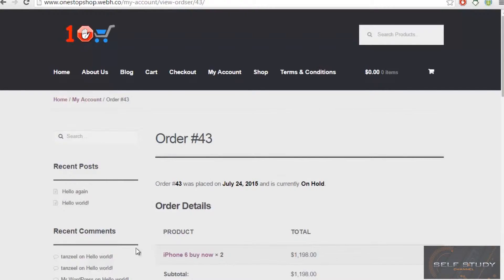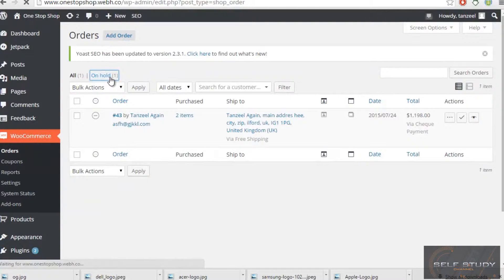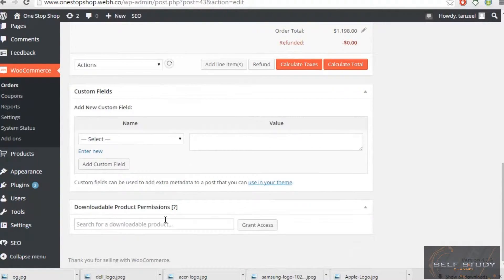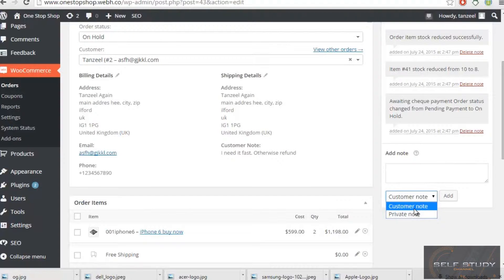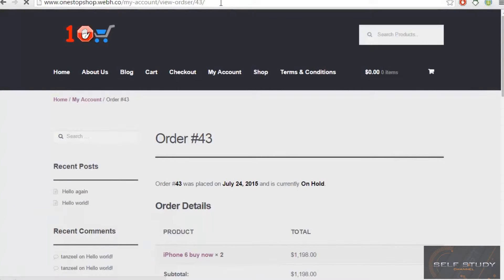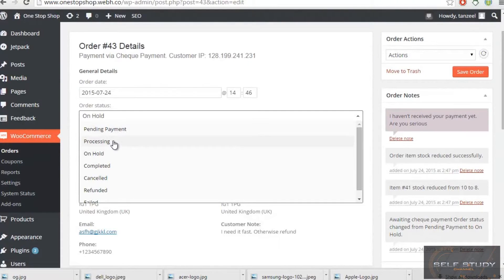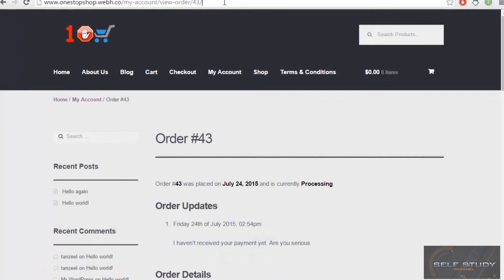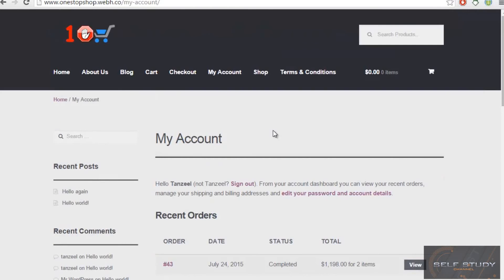Wordpress tutorial 33 Viewing orders in ADMIN PANEL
Building ecommerce website with wordpress
Tutorial 33 Viewing orders in ADMIN PANEL